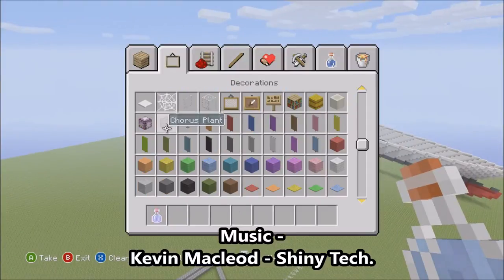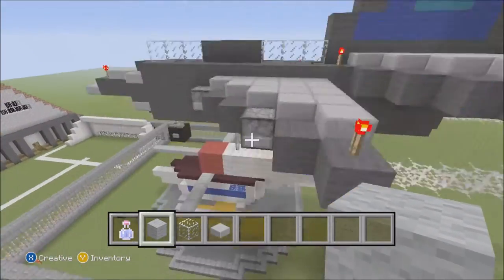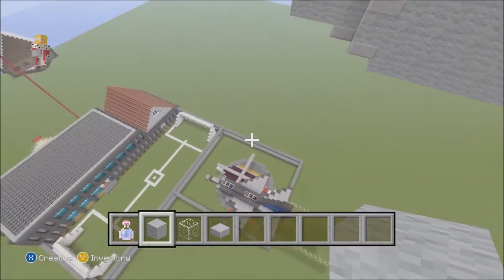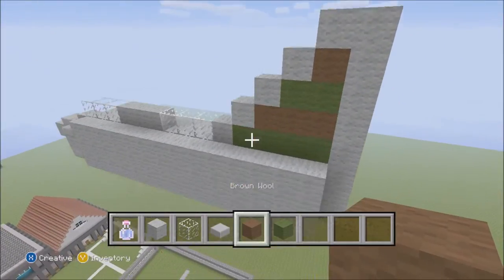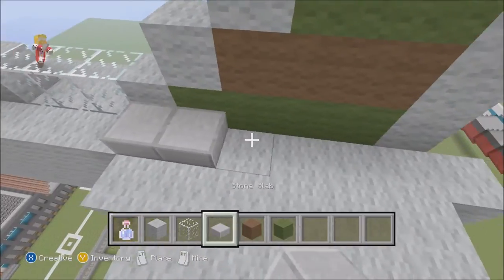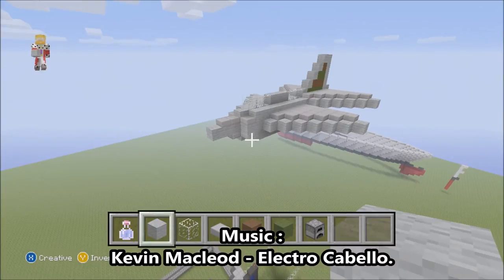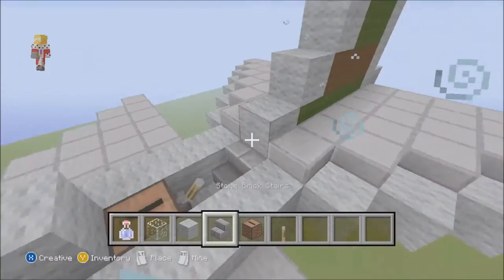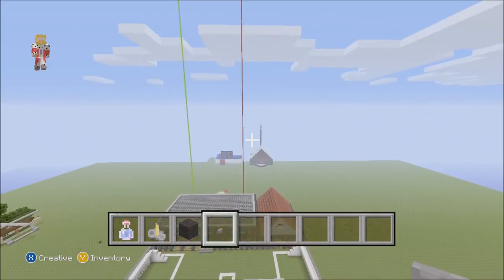Minecraft : How To Build A Fighter Jet.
In this video,I show you on how to build a fighter jet in Minecraft.

TIPS FOR THIS BUILD : Add some dispensers to this fighter jet to represent guns.

If you want to see a Minecraft tutorial of your choice, please let me know and I will try to make it happen.